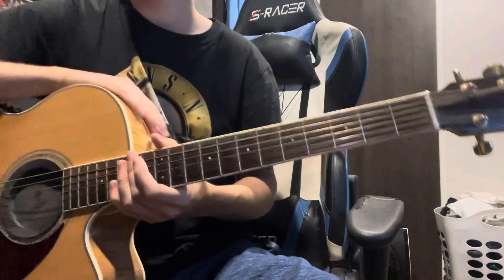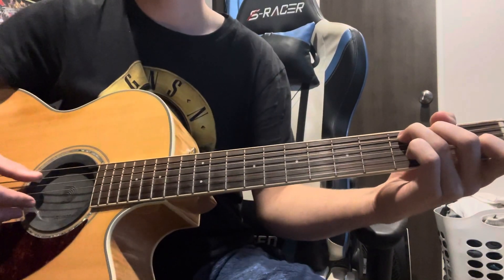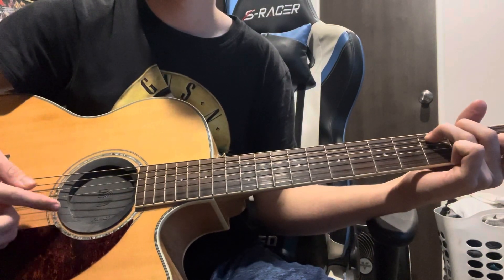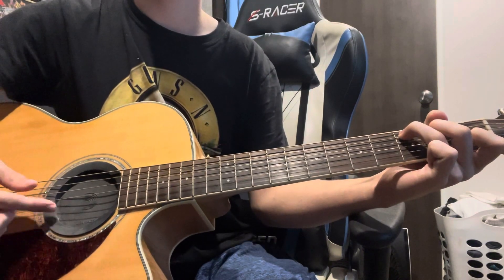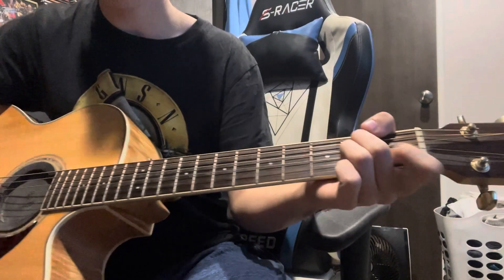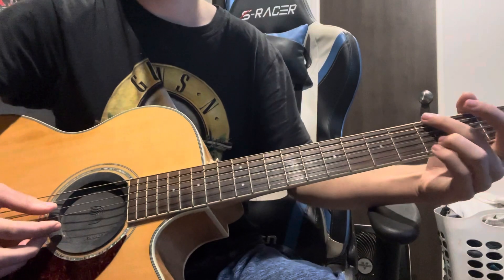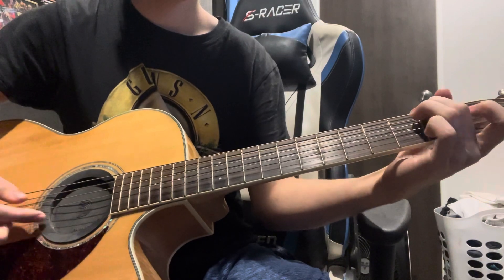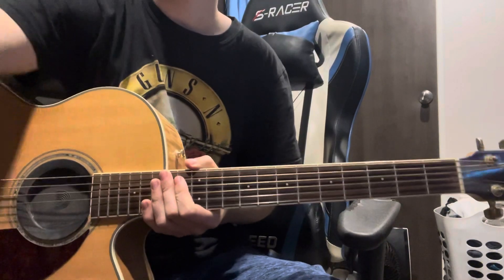No Doubt Running (Guitar Lesson)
Tuning Standard EADGBE